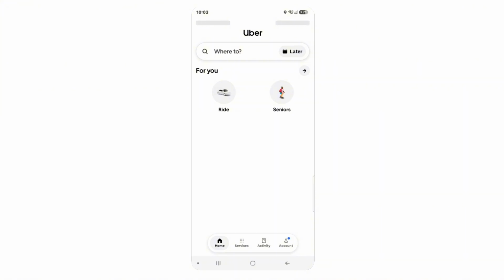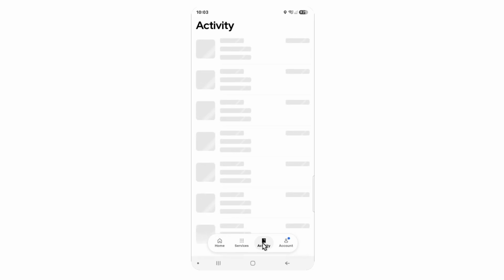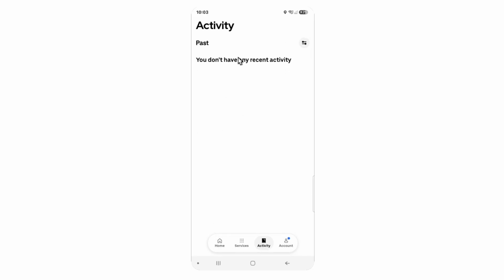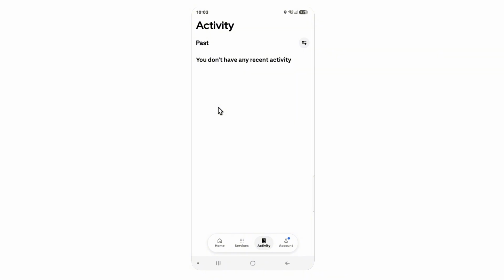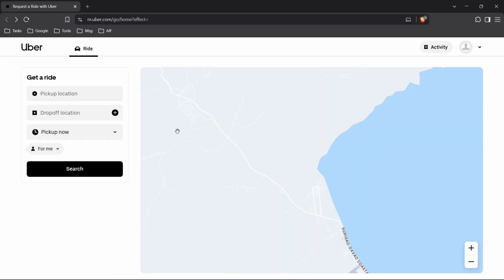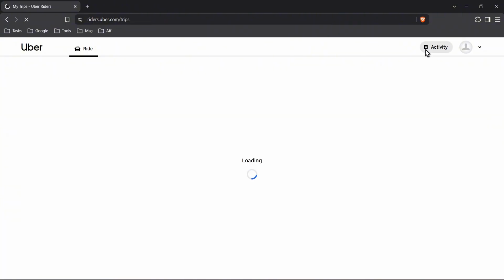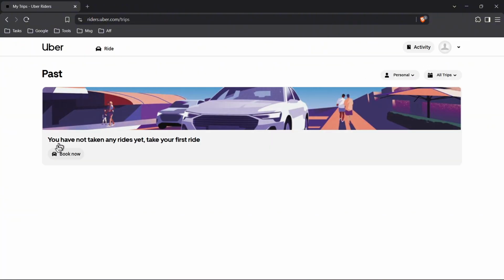How To See Your Uber Ride / Trip History and Receipts (Easy Guide 2026)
How To See Your Uber Ride / Trip History and Receipts

In this video, I will show you how to see your Uber ride or trip history and receipts step by step. If you need to find an old Uber ride, check the details of a previous trip, or download a receipt, this tutorial will show you where to find your trip history in the Uber app. You'll also learn how to open a receipt and access your Uber ride information in 2026.

00:00 Introduction
00:10 How To See Your Uber Ride / Trip History and Receipts